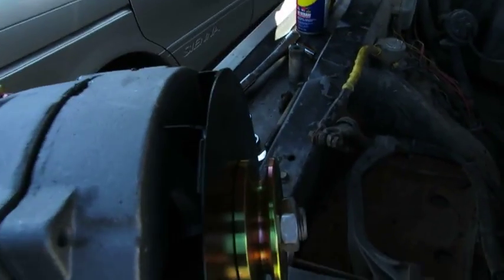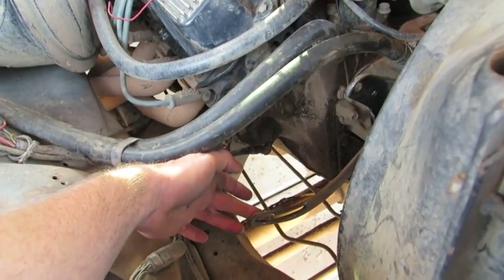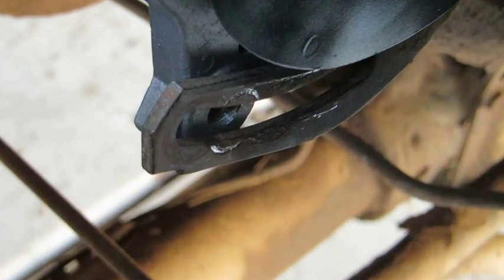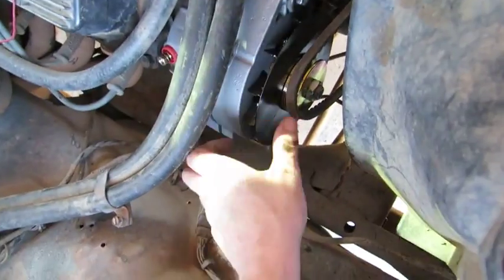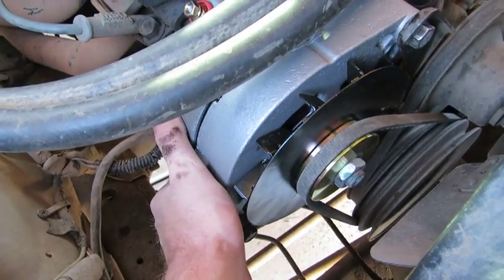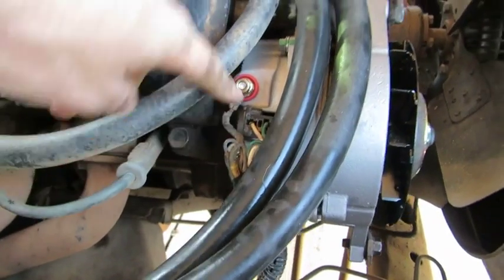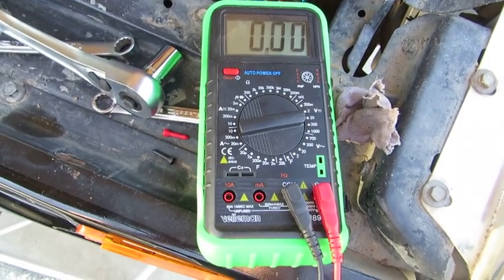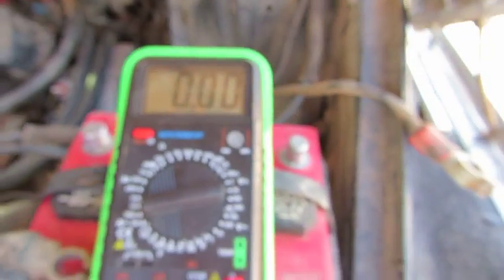How to install an alternator - 1978 Ford Bronco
This video provides a step-by-step walk through of the alternator installation on a 1978 Ford Bronco. Extra details and 1978 Ford Bronco tips can be found